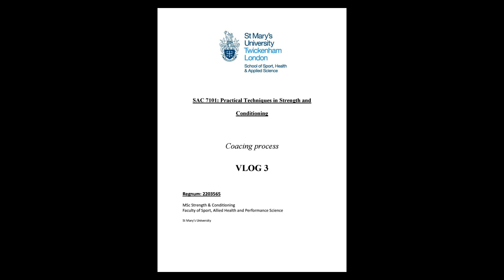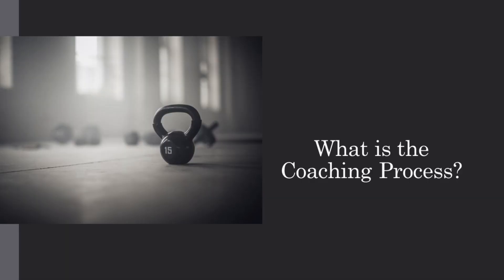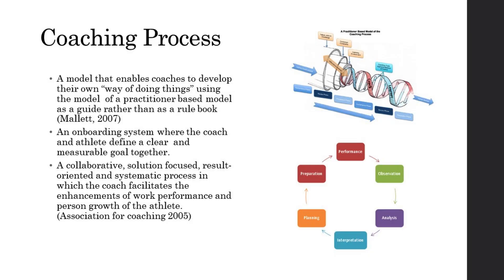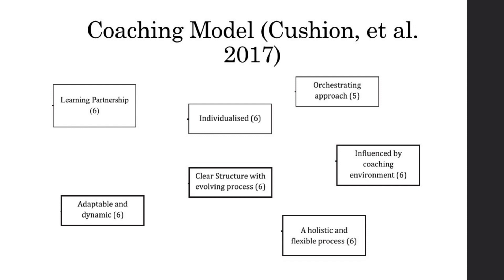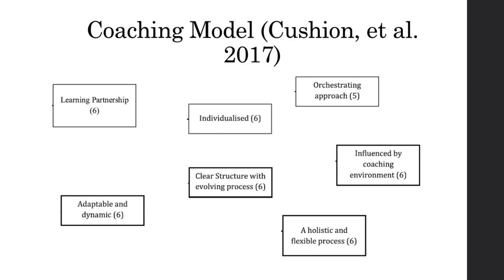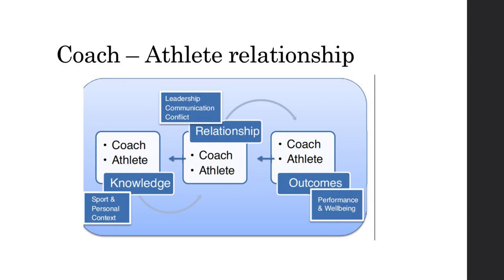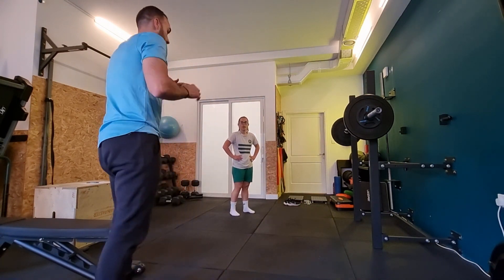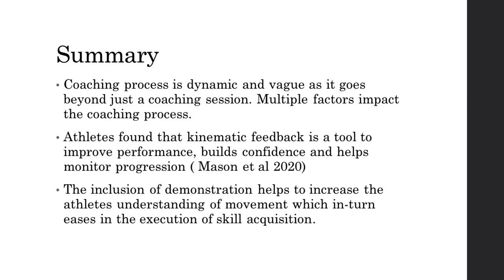Vlog 3 Coaching process